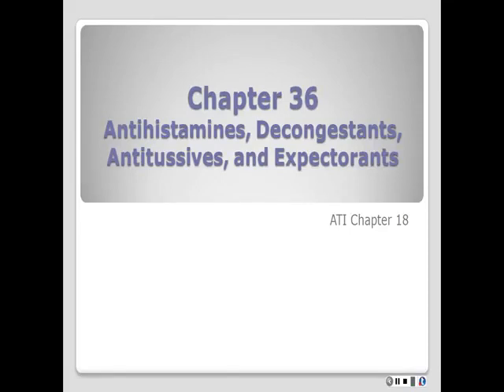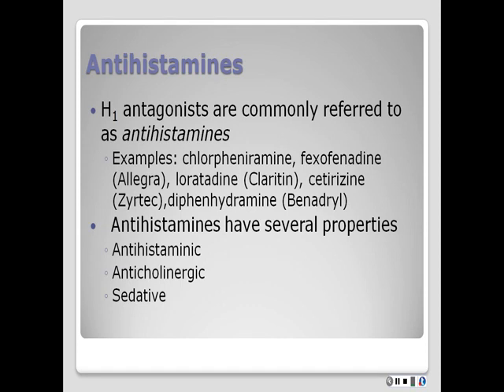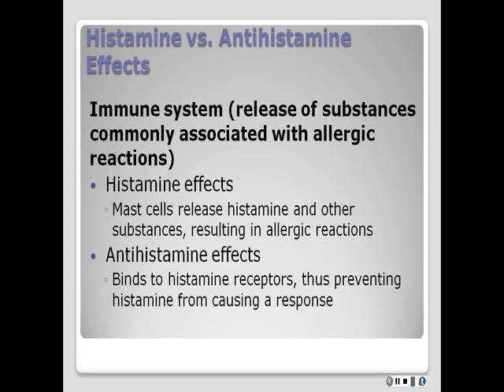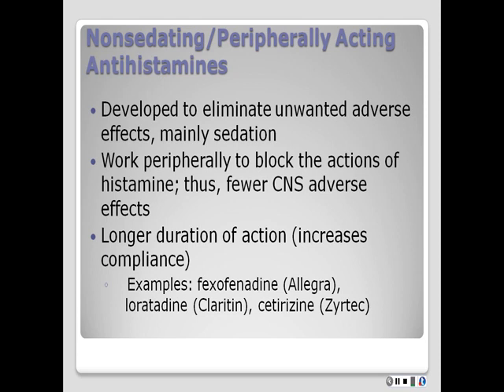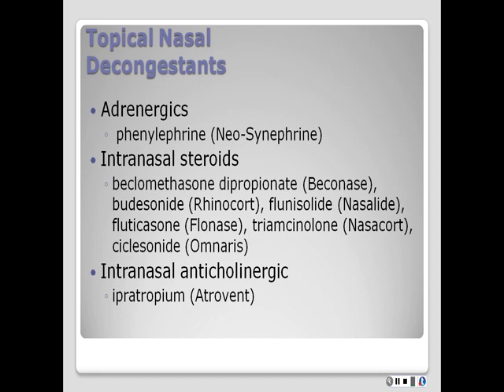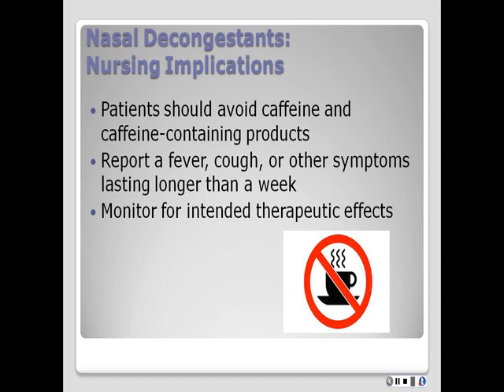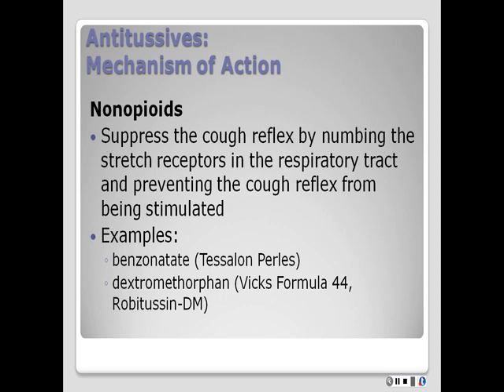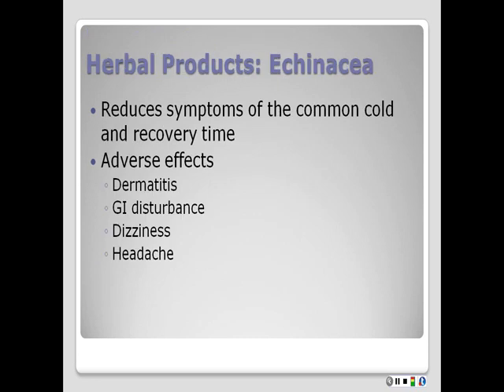Antihisamines, Decongestants, Antitussives, and Expectorants